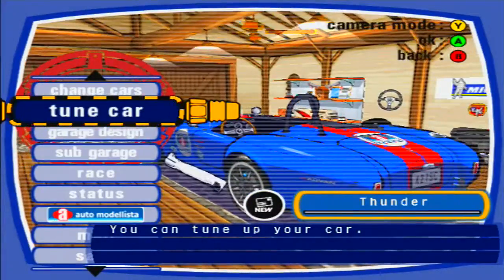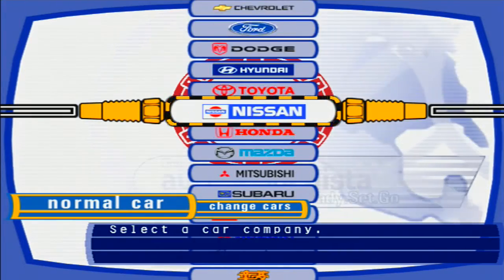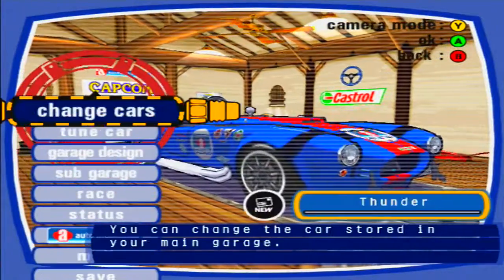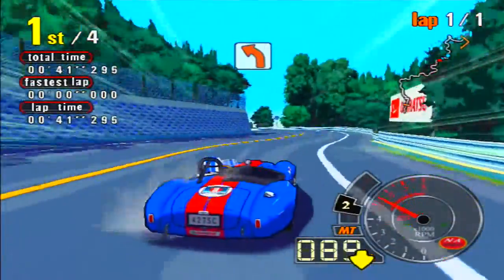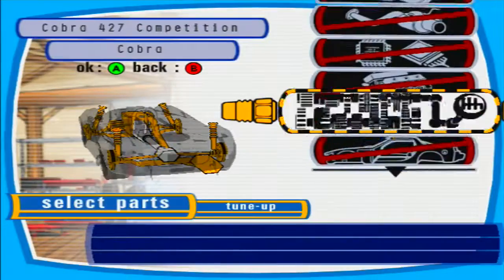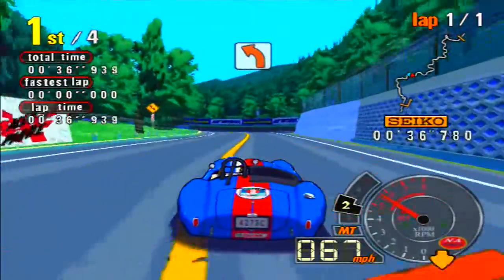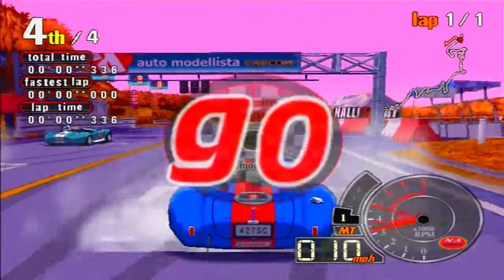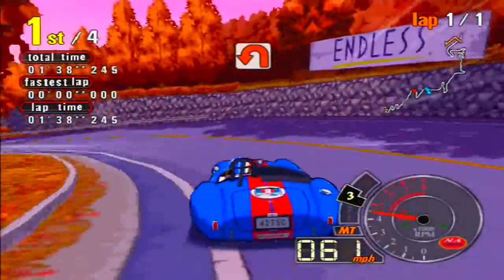Auto Modellista (Part 6) - Muscular Touge - HGPlay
What do you mean the Cobra can't do Touge? Have you seen what I can do with it?